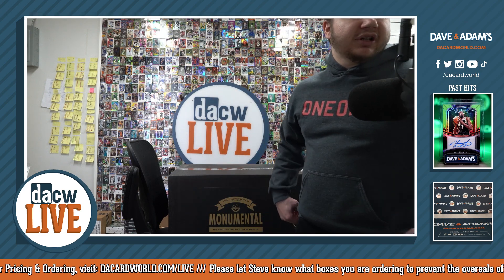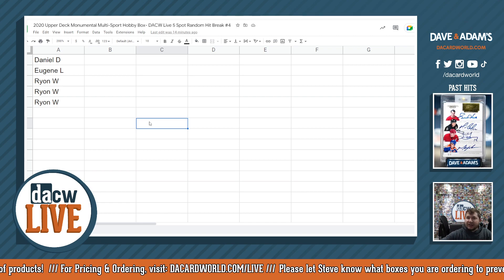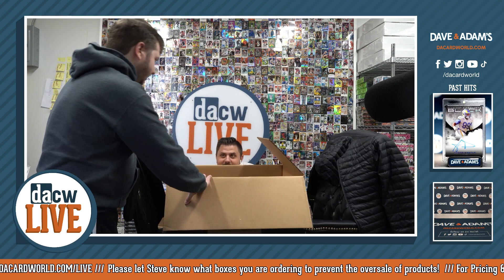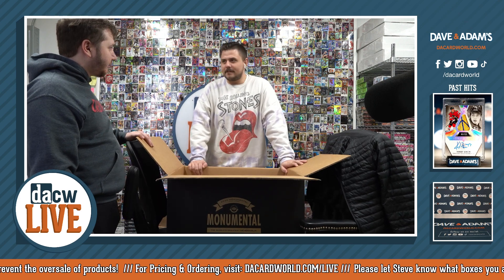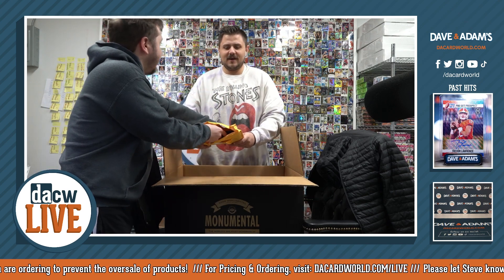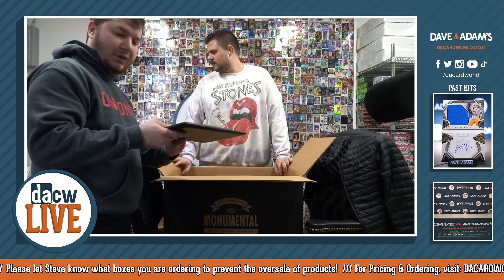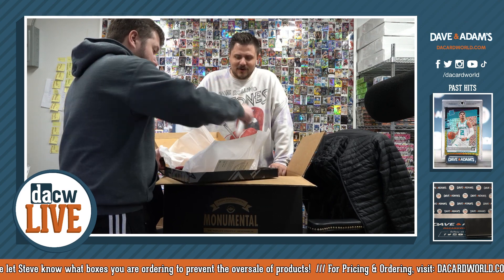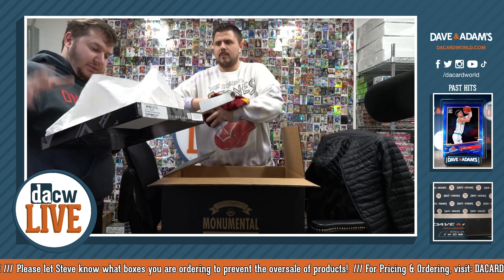2020 Upper Deck Monumental Multi-Sport Hobby Box- DACW Live 5 Spot Random Hit Break #4